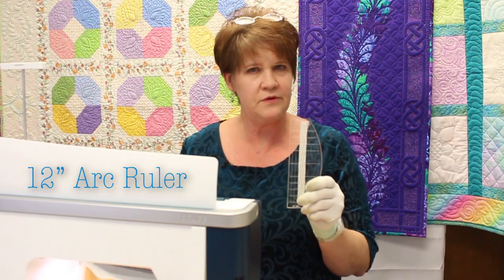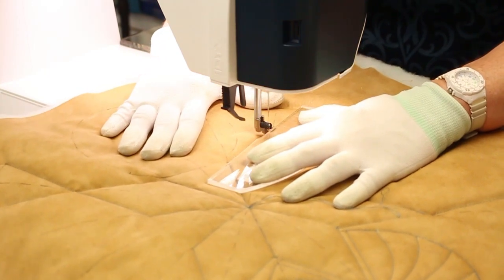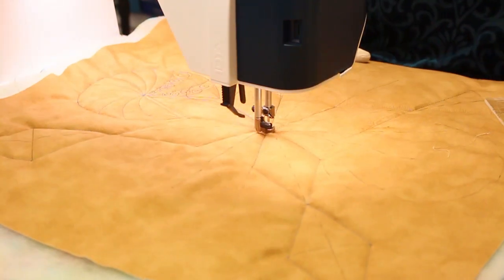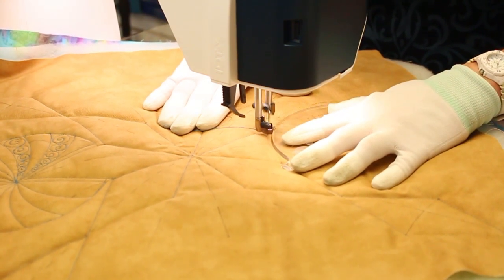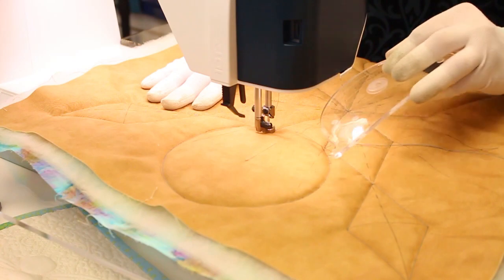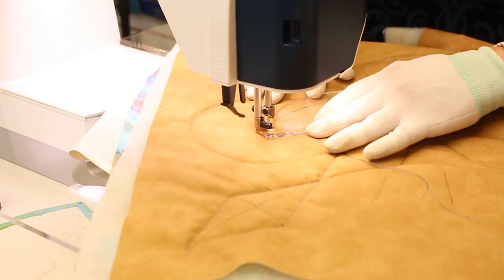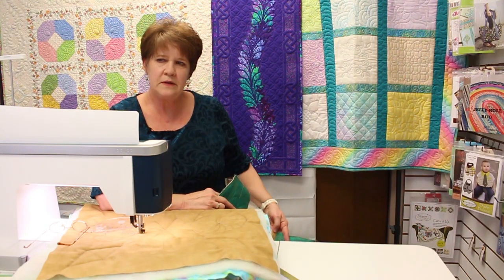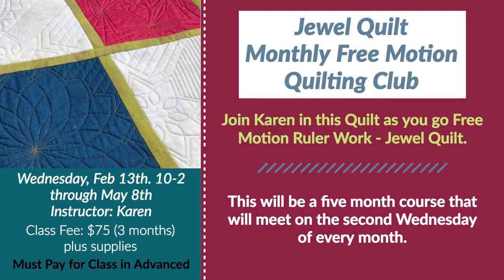Free Motion Quilting & Ruler Work Tutorial Part 1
Follow Karen as she shows you how to use a 12" arc ruler and a 6" spiral ruler from the Westalee Ruler Kits by Sew Steady. Both Ruler Kits are available through Grome's.

Grome's is a small local, family run, business located in San Antonio, Texas. We value customer service and are excited to start making videos that can help all of customers and viewers get through their sewing projects.

All products shown in this video are available at Grome's Sewing Machine Co.

The Sewing Machine used in this video is the PFAFF Performance Icon. Its a stellar, smooth, high tech machine with a large sewing space, elegant design, and bright LED lighting.

If you would like to purchase this machine, or learn more about it, we would appreciate your business.